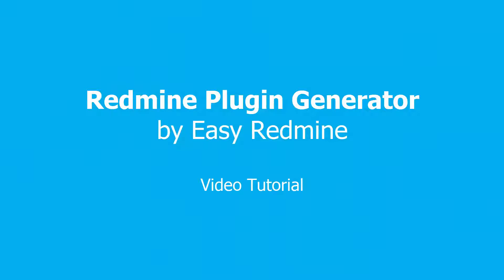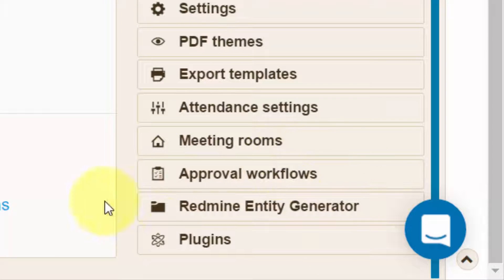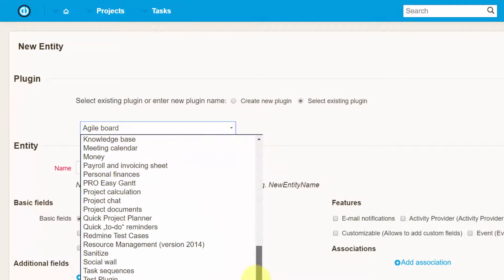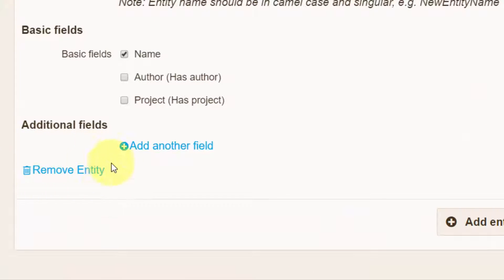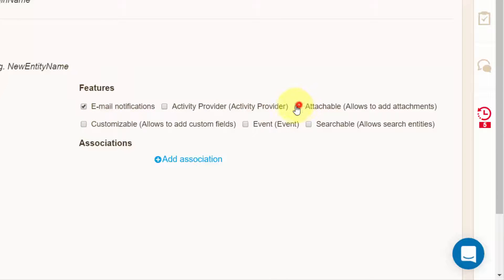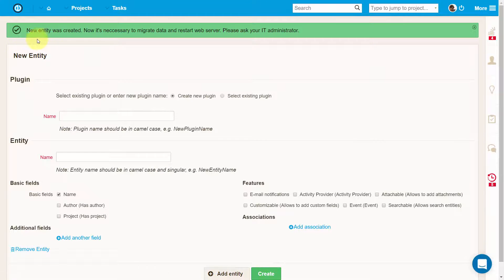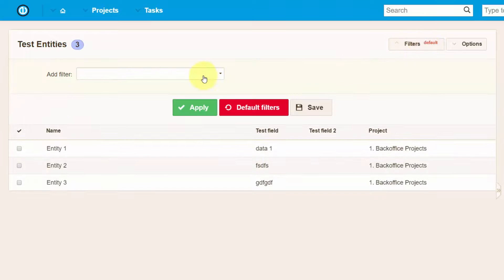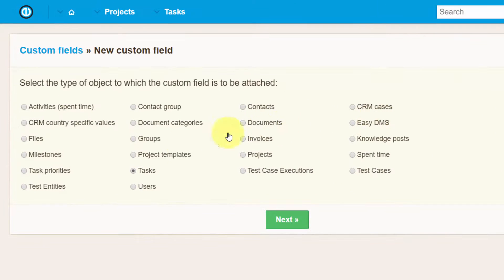Redmine Plugin Generator (in Easy Redmine environment)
Redmine Plugin Generator is a standalone plugin for Easy Redmine and generic Redmine, which is provided free of charge. Its purpose is to allow users creating new plugins and entities using a quick and intuitive tool.